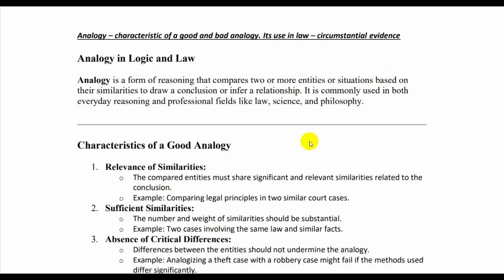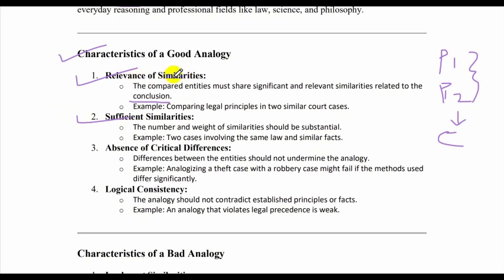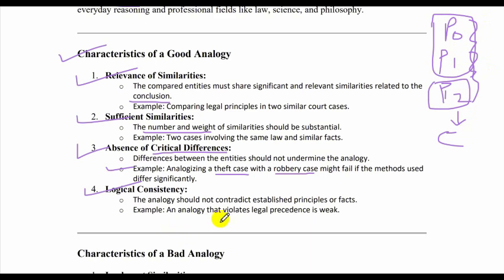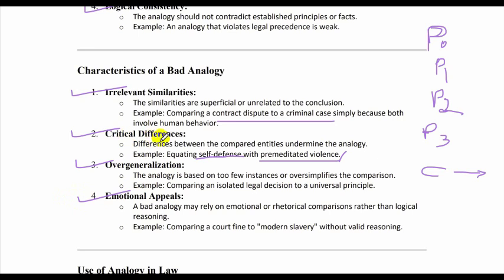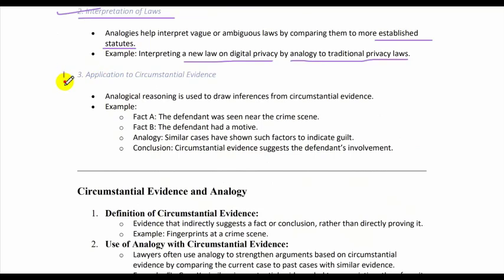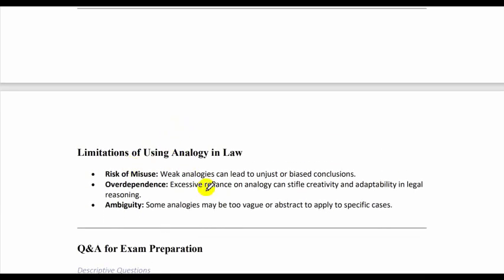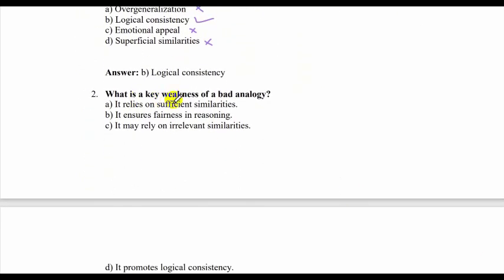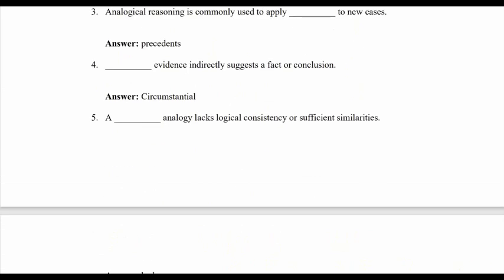10 - Analogy – characteristic of a good and bad analogy. Its use in law –circumstantial evidence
Analogy – characteristic of a good and bad analogy. Its use in law –
circumstantial evidence